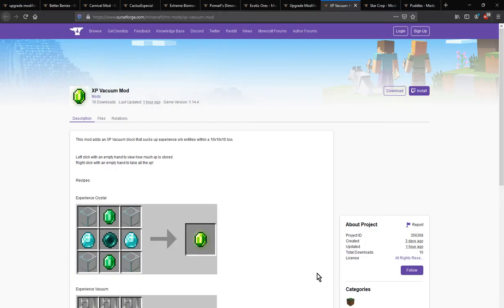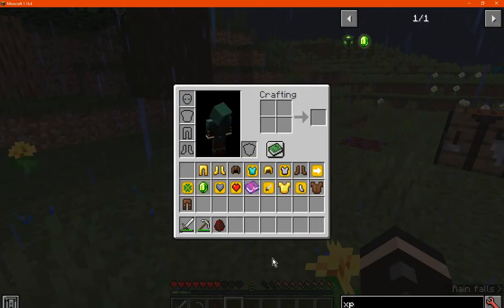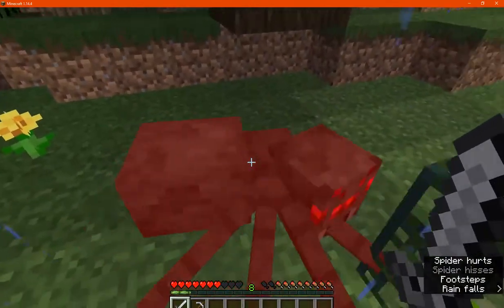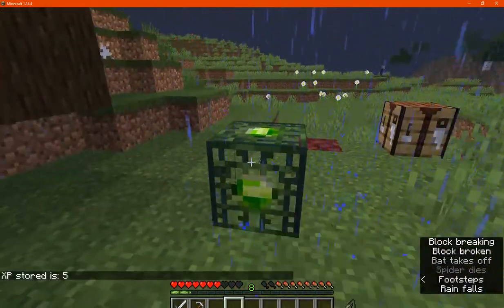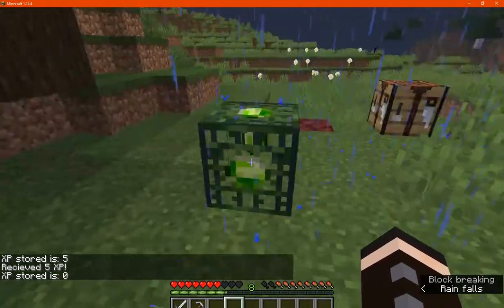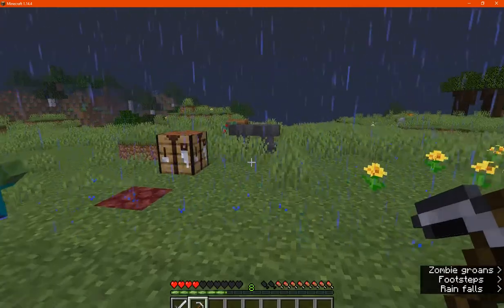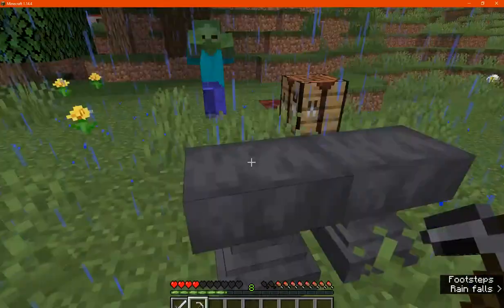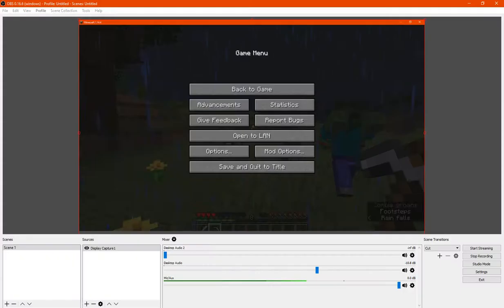XP Vacuum 1.14.4 Forge Mod Overview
A mod that allows for XP orbs to be collected in it's radius. You can left click to see how much is has collected and right click to consume it to add to your levels.